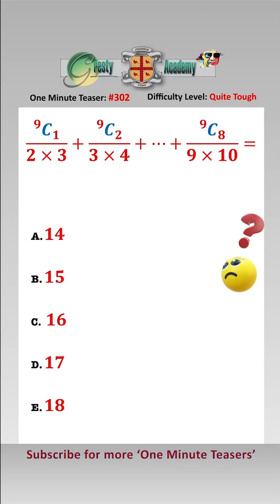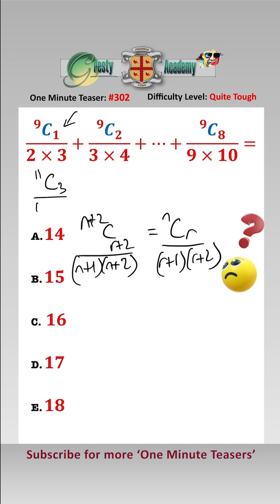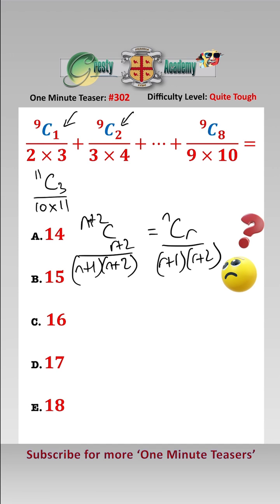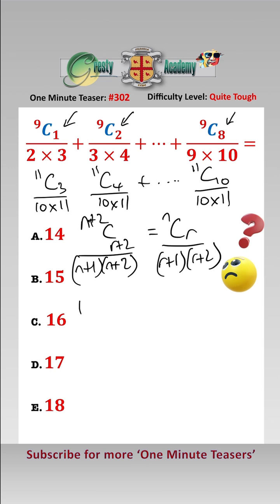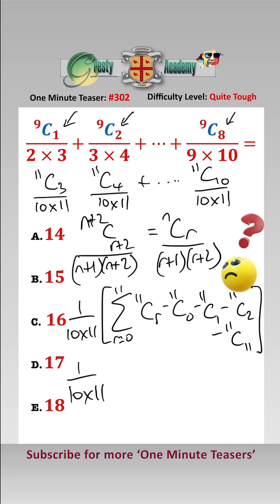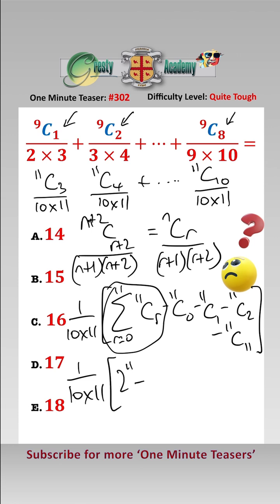Can You Sum this Tricky Looking nCr Series?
Gresty Academy One Minute Teaser #302: If you don't know the trick to solve this, it is quite difficult, but once it is revealed it is slightly less difficult - did you get it correct?